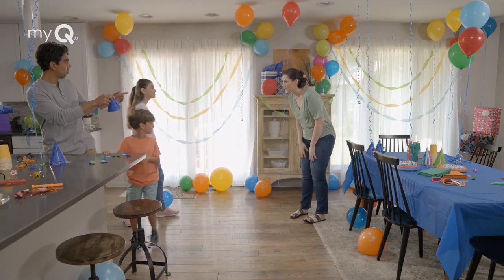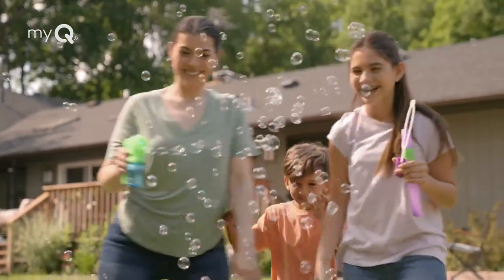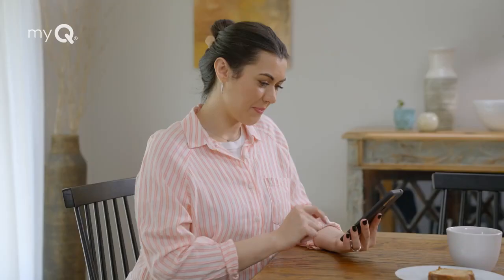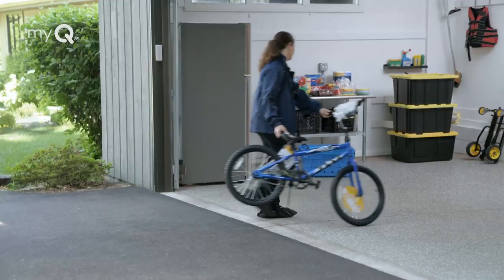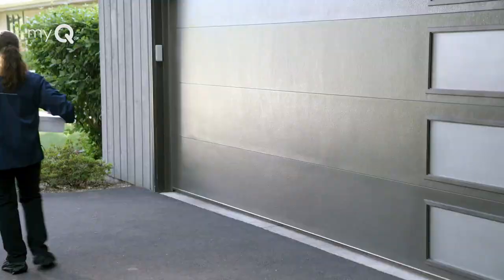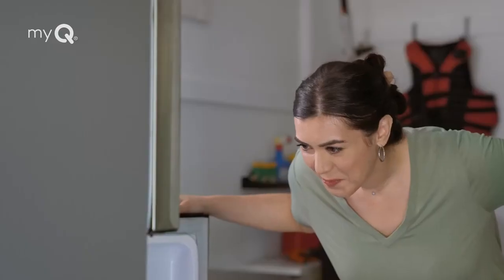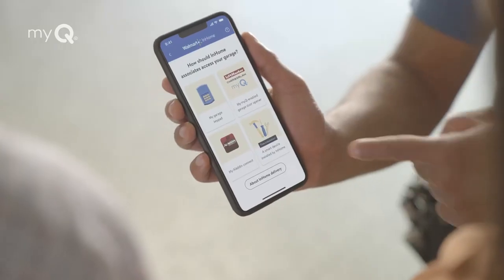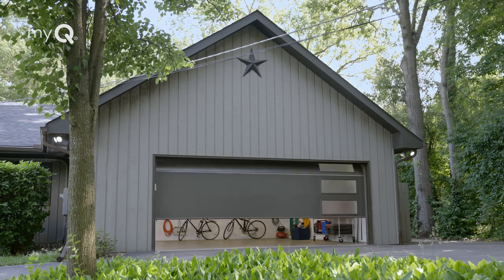Walmart+ InHome garage delivery with myQ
Playing a dad in this Walmart + commercial